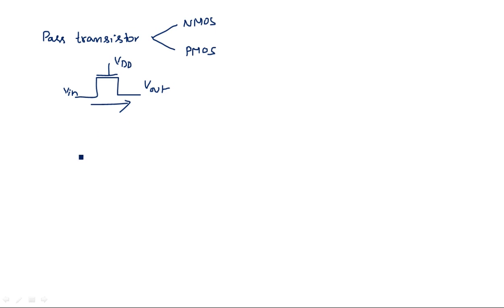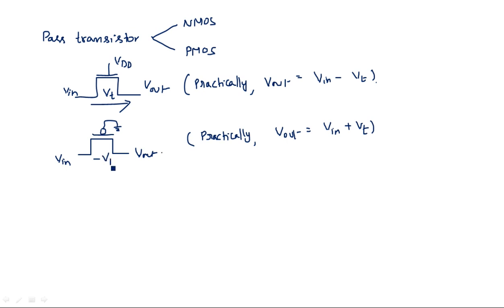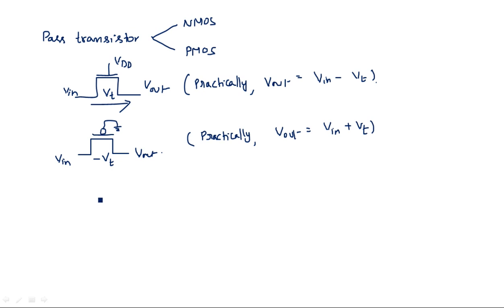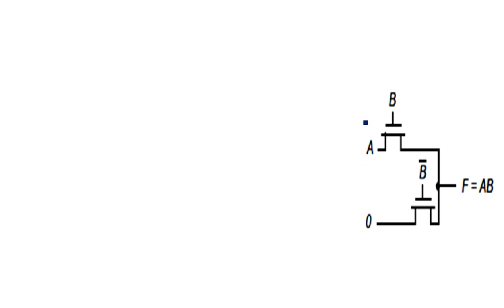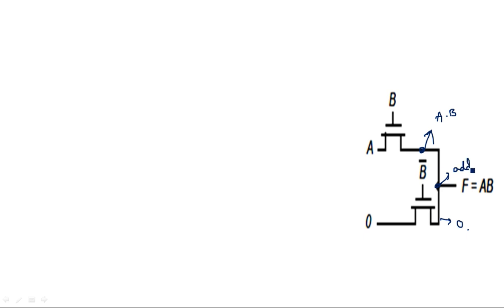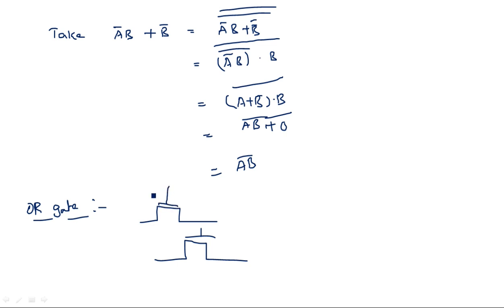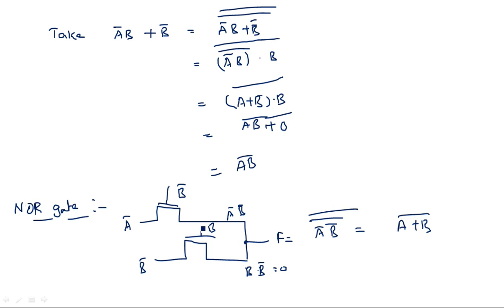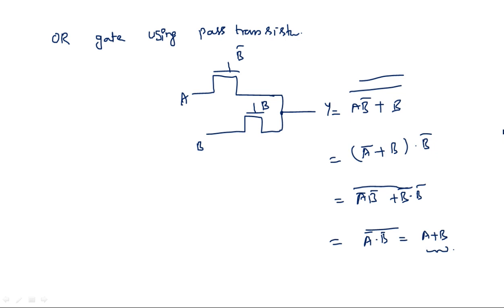Pass transistor logic | Static CMOS circuit design | VLSI | Lec-93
VLSI - Static CMOS circuit design
Pass transistor logic in Static CMOS circuit design
Using NAND & OR Gates